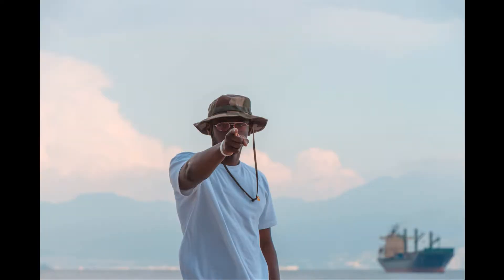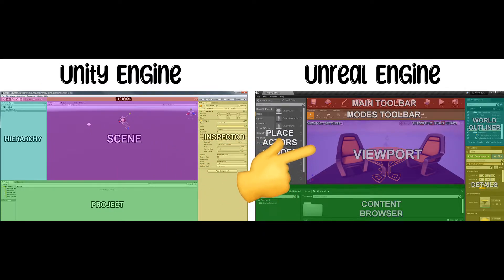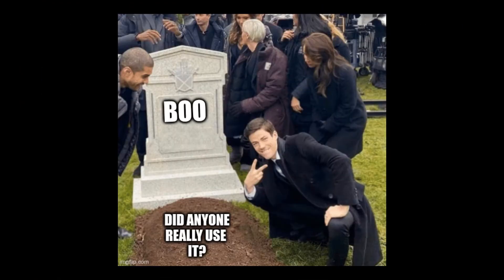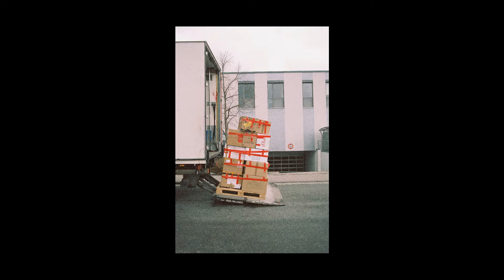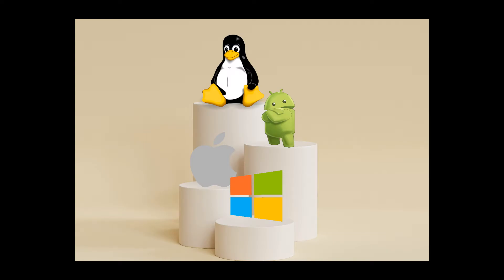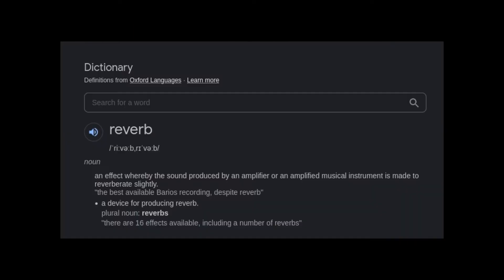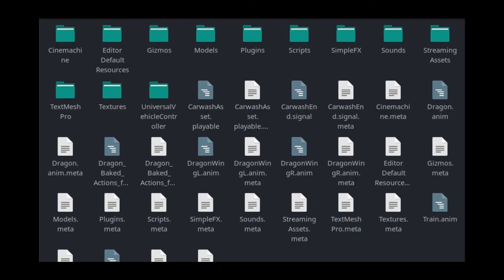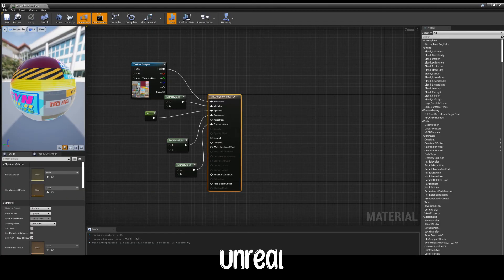Moving from Unity 3D to Unreal Engine 4 - A beginners guide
Hello and welcome! In this guide, I will go over 10 translations to ease your guide from Unity 3D into Unreal Engine 4. These are what I feel are the most common phrases/places.

I really hope you enjoy it. If you did, please hit that thumbs-up button and tell me what you'd like to see next. Thank you!

Music used in the video is from the Humble Bundle "Games, Films, and Content Creators Bundle Part 2" pack:
 ⤠ Complete Audio and FX - Melancholy
  ⤠ Complete Audio and FX - Lounge it

Links:
 Clips Channel:

My Specs
 OS:
  Manjaro Linux

 GPU:
  Nvidea RTX 3090 @ 24GB

 RAM:
  16GB

 Recorder:
  OBS